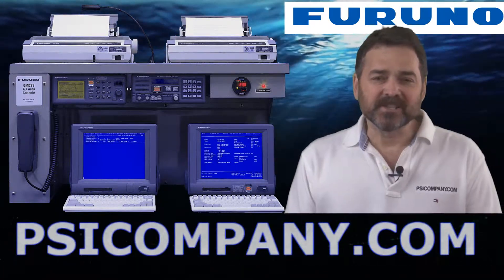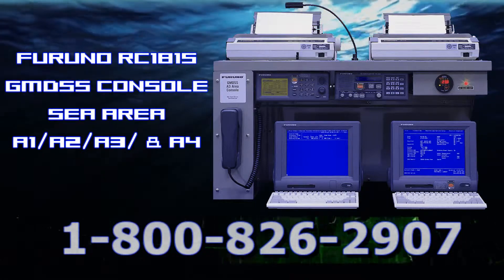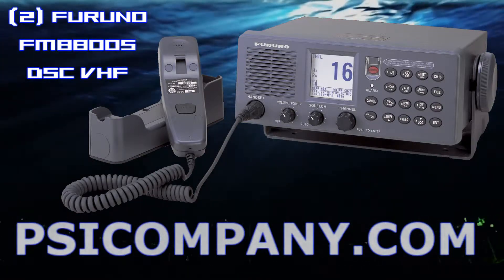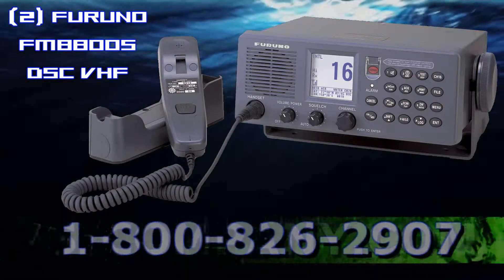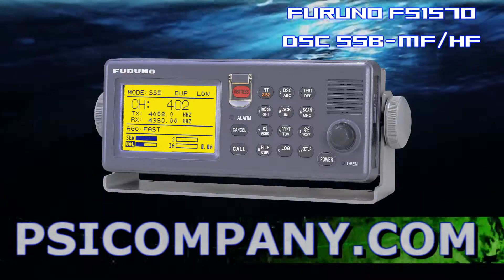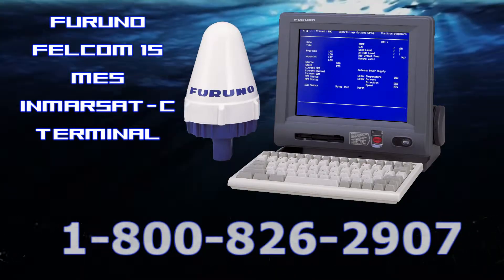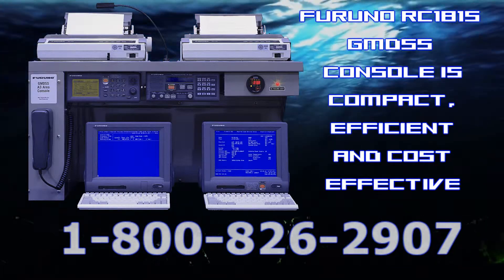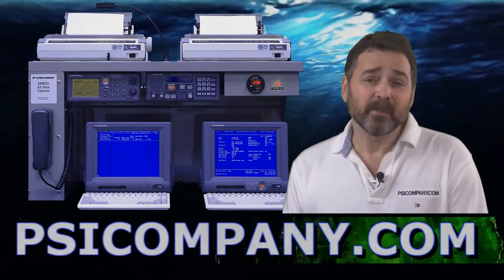Furuno RC1815 GMDSS Console for Marine Communications - Visit Us for New Models!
The Furuno RC1815 GMDSS Console is designed in an neat and proper configuration for shipboard communication worldwide. Although designed for emergency communications, the Furuno RC1815 GMDSS console will very quickly become you vessels primary communication interface.

Narrated by Richard Hart at PSICOMPANY.COM